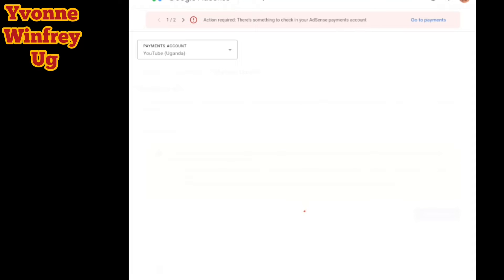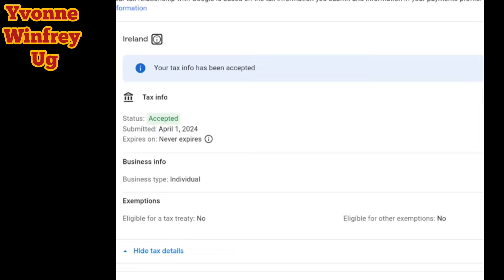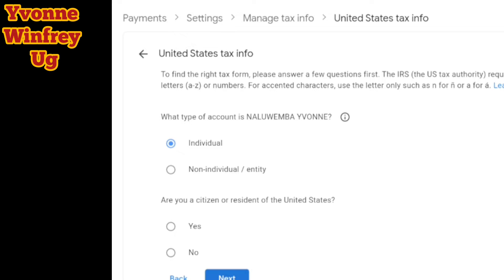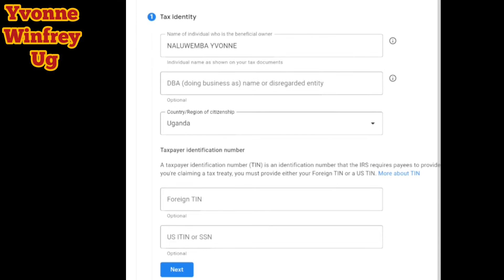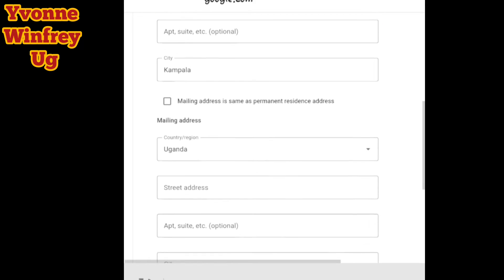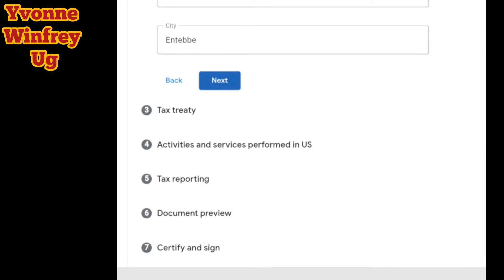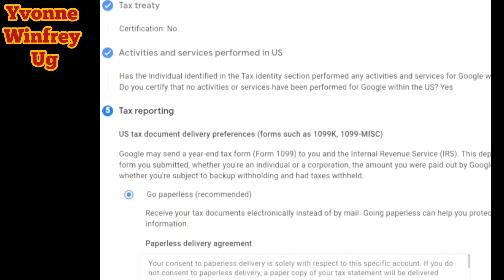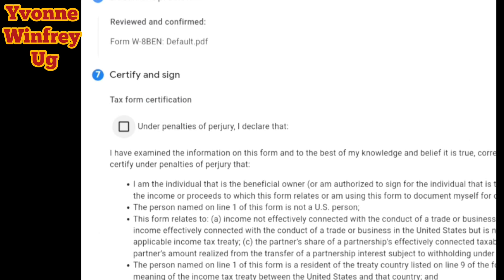How to Fill Youtube Tax Info for Non US Citizens, Both Ireland and W-8BEN Google adsense tax form.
How to fill Google adsense tax form for non US CITIZENS